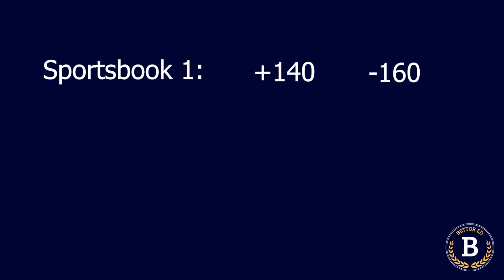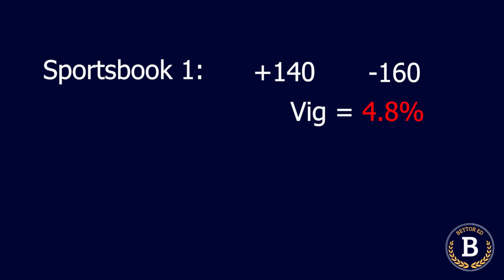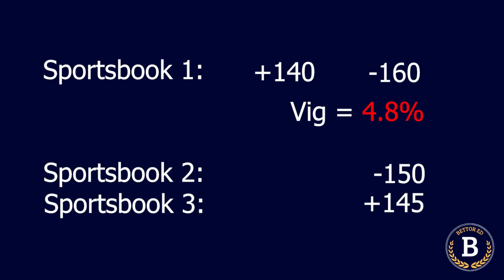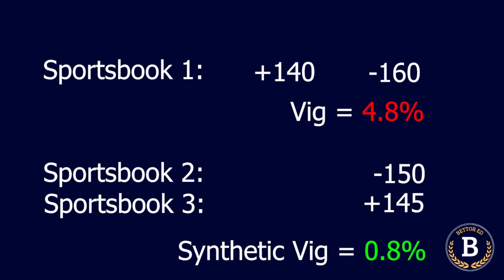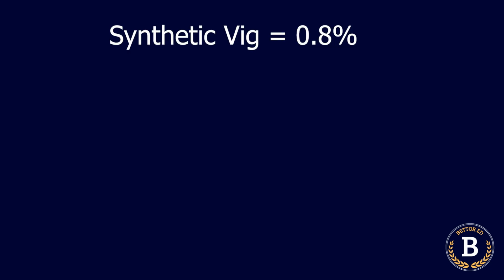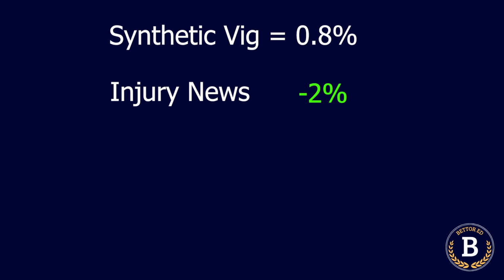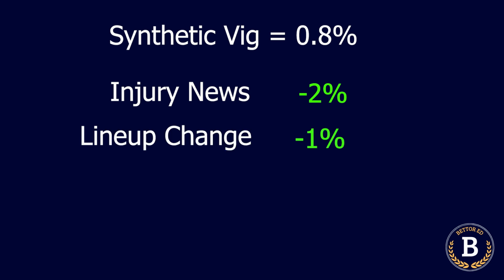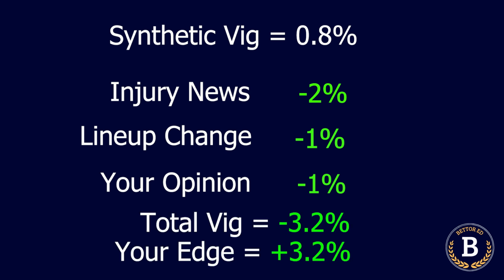5 Reasons You're Losing at Sports Betting